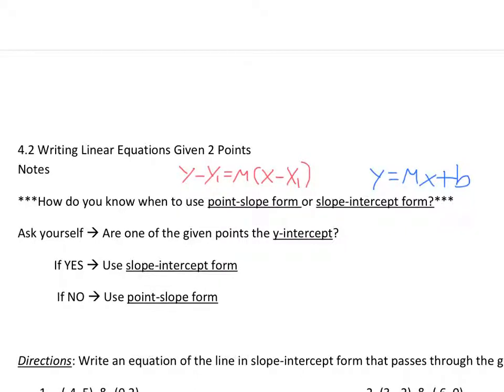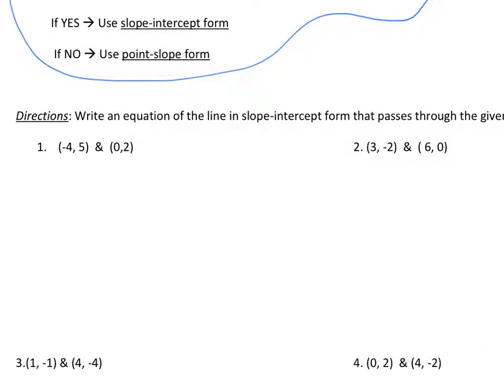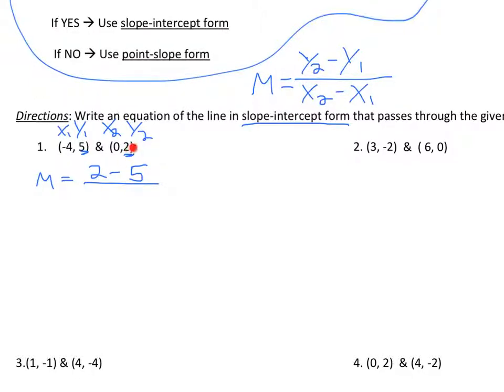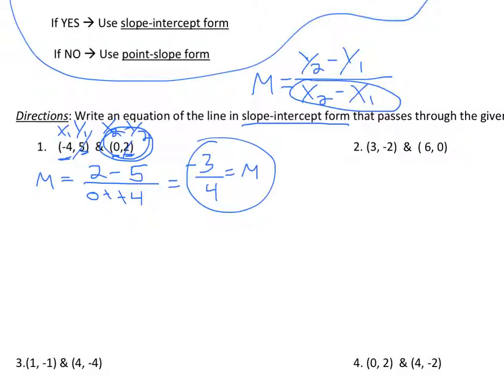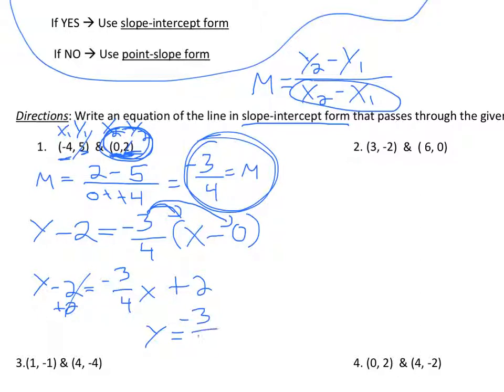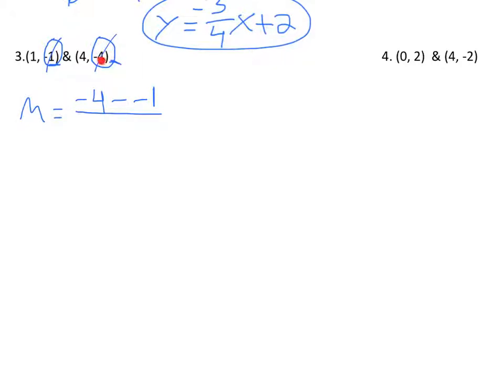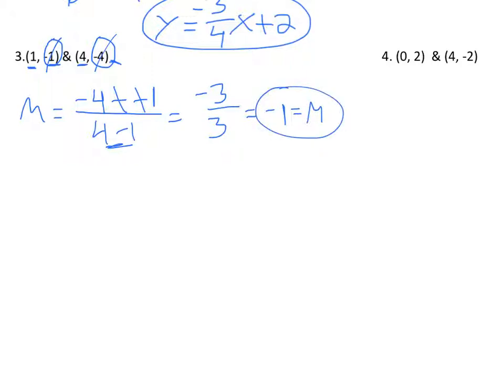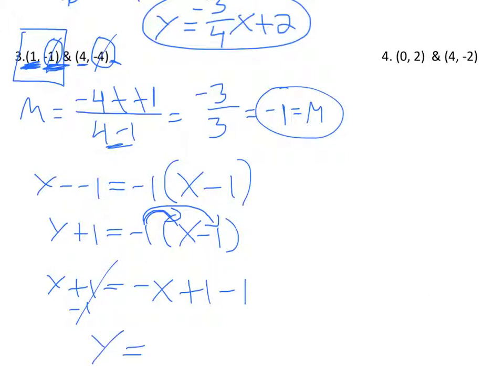4.2 write linear equns given 2 points on a line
Writing linear equations in slope intercept form when given 2 points on the line